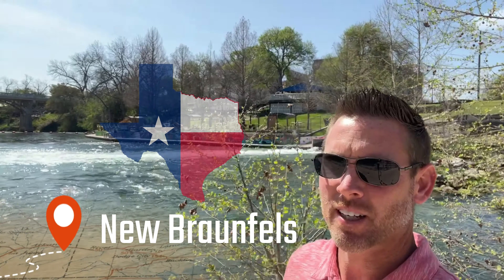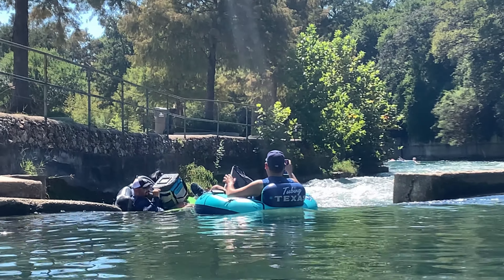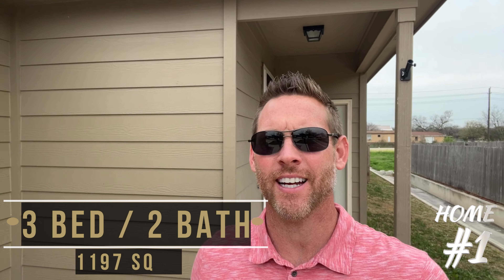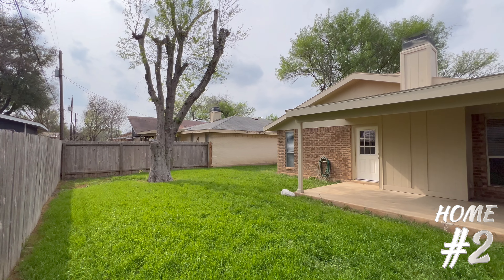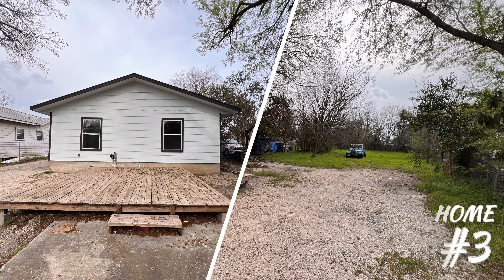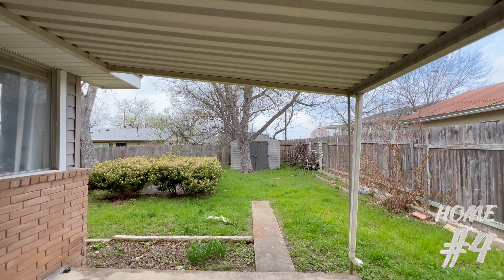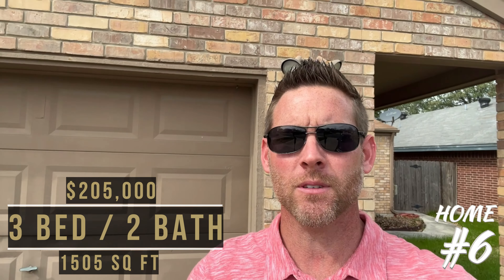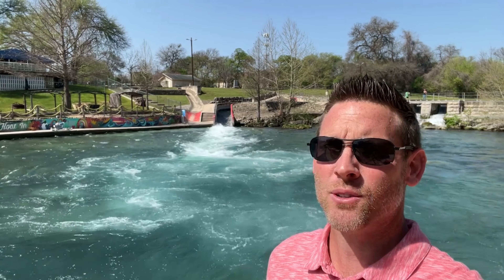Affordable Homes Under 250000: Texas Homes For Sale 2024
If you're looking for affordable homes under 250000 in Texas, look no further! Moving to New Braunfels Texas should be one of the towns you're considering an option! The charming town of New Braunfels TX is highly desirable with its close proximity to Austin TX and San Antonio TX. Join us as we explore a variety of Texas Homes For Sale 2024, under $250,000, perfect for those looking to make a move without breaking the bank. Some of these Texas affordable housing options are conveniently located near Fischer Park, offering beautiful green spaces and recreational activities for the whole family. Plus, we'll show you homes close to the famous Schlitterbahn Waterpark, perfect for those seeking fun and adventure right at their doorstep. Don't miss this opportunity to find your dream home in this wonderful community if you're considering moving to New Braunfels TX!

🤔 Thinking of moving to New Braunfels, Texas? We can help 😃

0:00 Intro
1:25 Home Tour # 1
1:51 Home Tour # 2
2:27 Home Tour # 3
3:06 Home Tour # 4
3:34 Home Tour # 5
4:13 Home Tour # 6
4:37 Home Tour # 7

If this is your first time to this channel, and you want to know everything about eating, sleeping, working, playing, the good, and the bad of living in Central Texas, then subscribe ▶ and tap the bell 🔔 for notifications so you can be the first to know about the current market in Central Texas.  📝

We get calls, texts, and emails every day from people just like you, looking for help on making their move to Central Texas (San Antonio to Austin) and we absolutely love it. 🥰 Whether you are moving in 10 days or 10 weeks, give us a call 📲, shoot us a text 📝, or send us an email 📩 so we can help you make a smooth move to Central Texas.
Brandon Melvin, Central Texas Real Estate Agent – Texas Real Estate License #: 677848
🏡 REAL ESTATE AGENTS --- 📈 WE ARE EXPANDING NATIONALLY!
***All the stats, data, house pricing, and anything else mentioned is always subject to change and is provided solely as an example at the time of this recording***